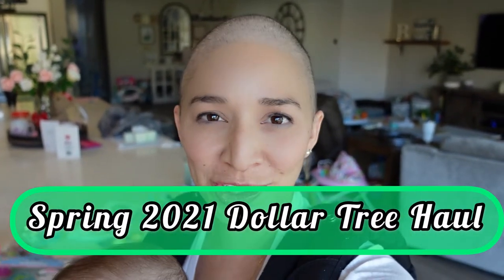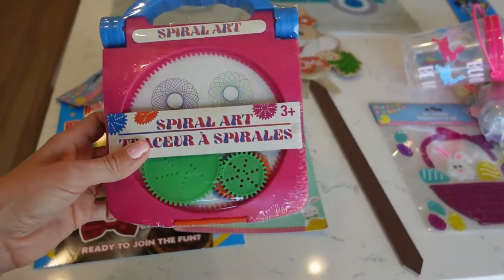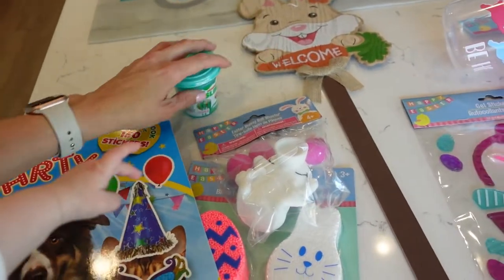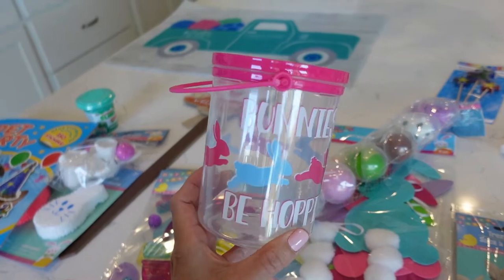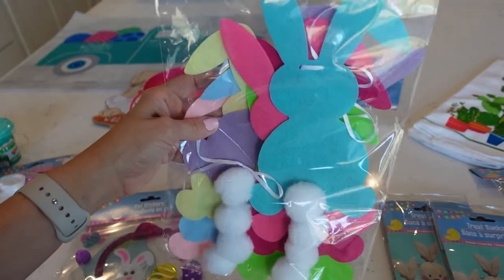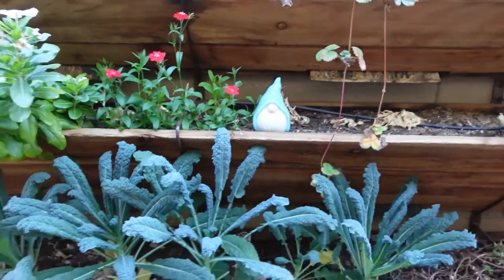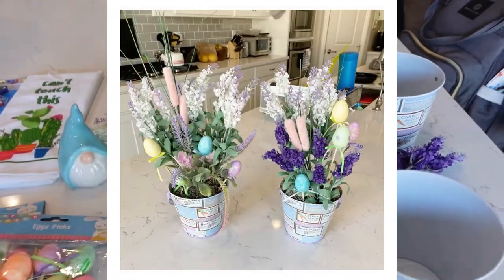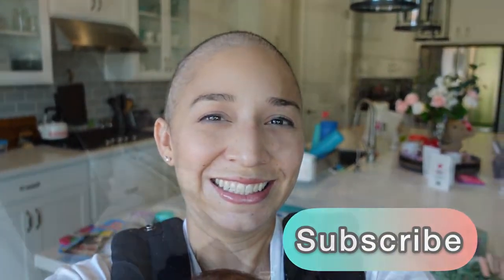Spring 2021 DOLLAR TREE HAUL | Easter stuff for Kids, Decor, Crafts, etc.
Today’s video is my Spring 2021 Dollar Tree Haul. I found a lot of fun stuff for our Easter basket, decor, and craft and floral items. Take a look!

I’m Marina Blackford, a mom to a 2 year old boy and 5 month old girl. I am a breast cancer survivor and CURRENT fighter, Boston marathon runner and dental hygienist with a passion to share positivity and life hacks.

XO
Marina